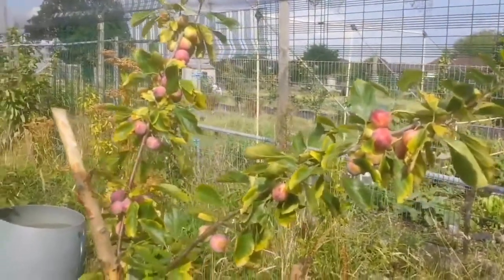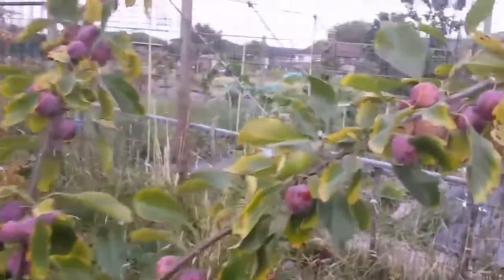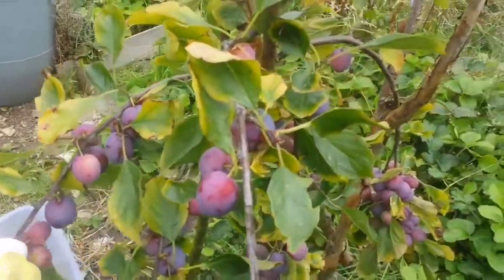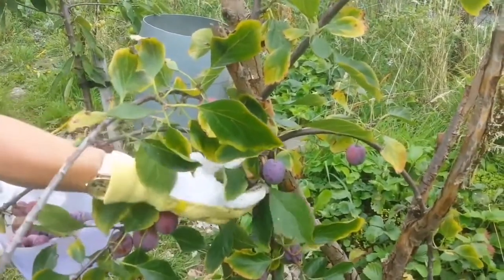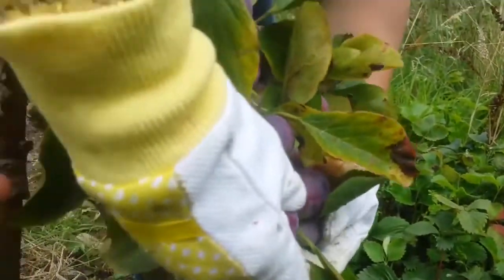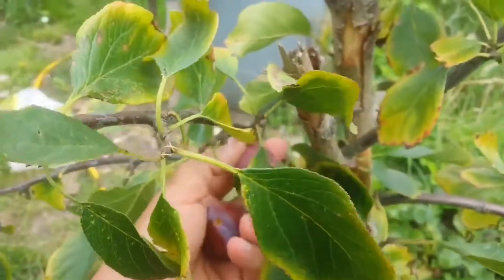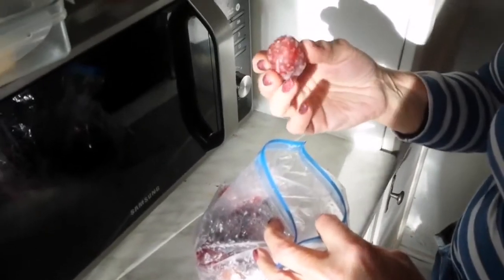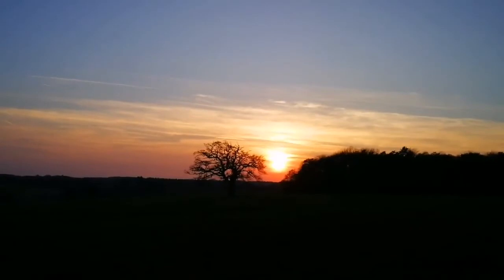Early Plum Opal: Complete Growing Guide/ The Movie